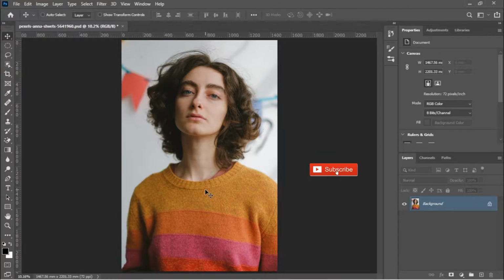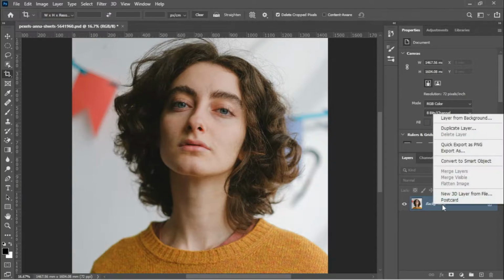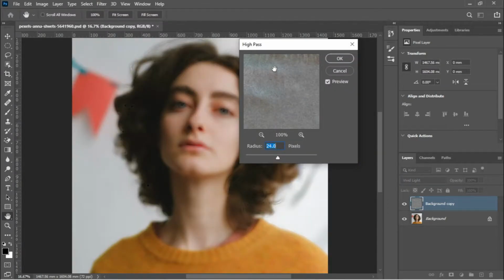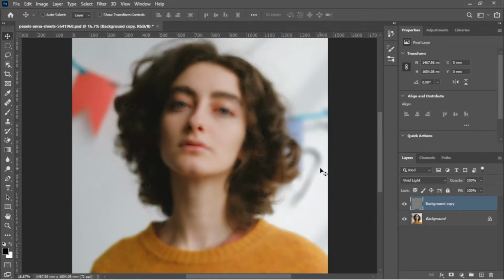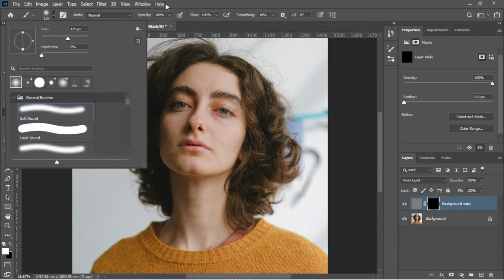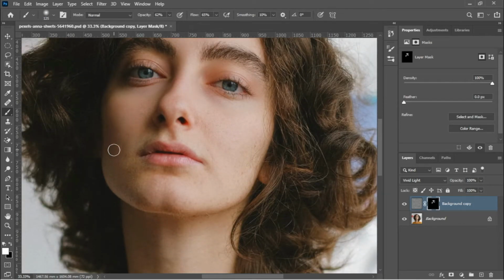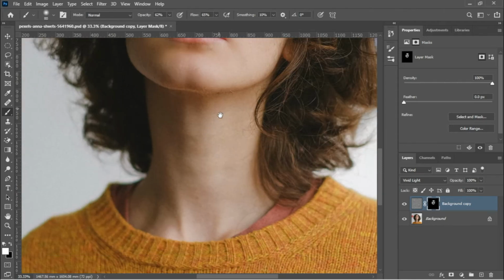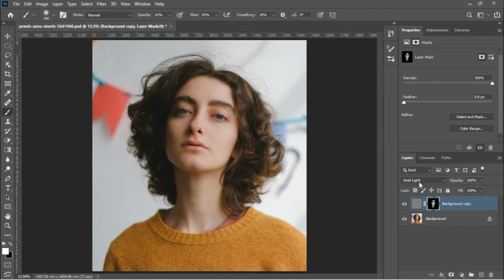High-End Skin smoothing in Adobe Photoshop CC 2021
In this video, I'm gonna show how to smooth skin in Adobe Photoshop CC 2021.